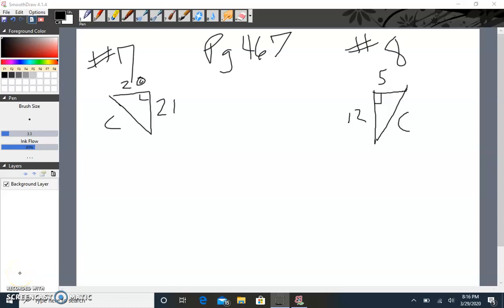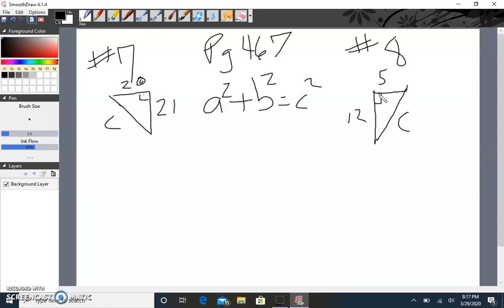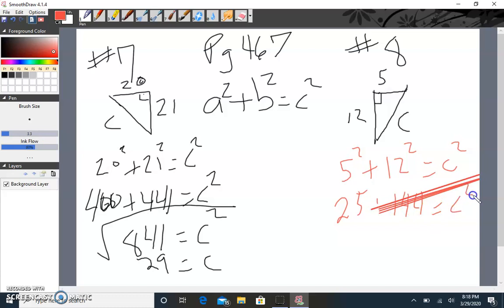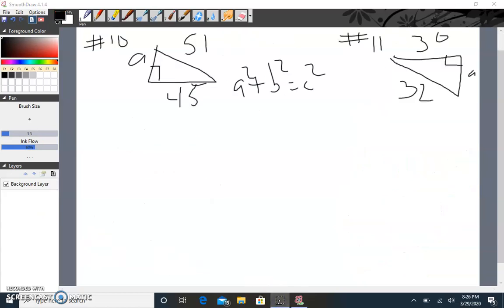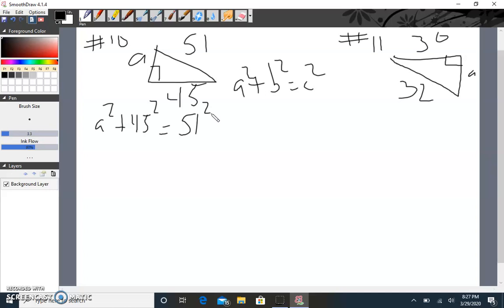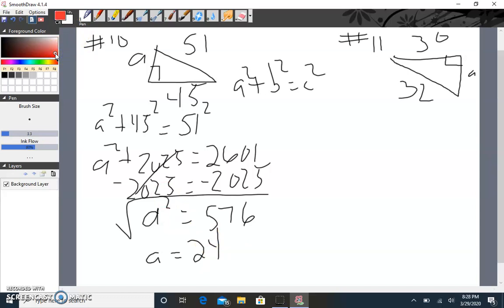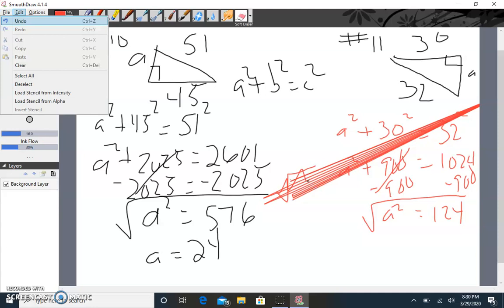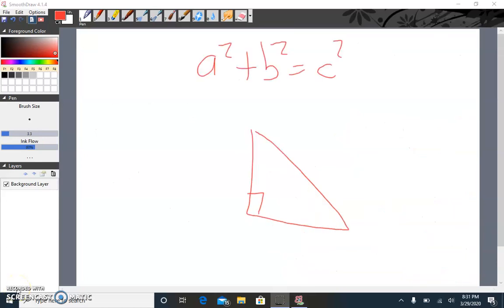Pre-Algbra Section 9.3